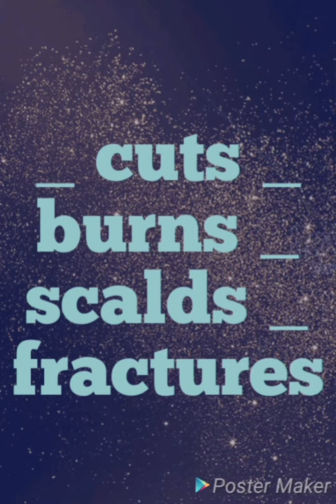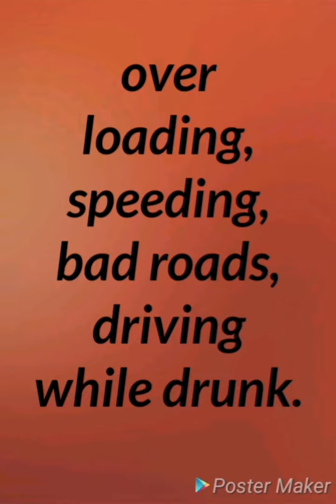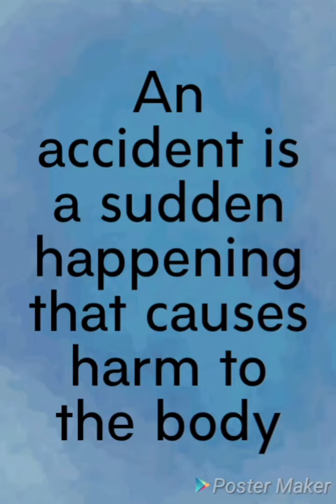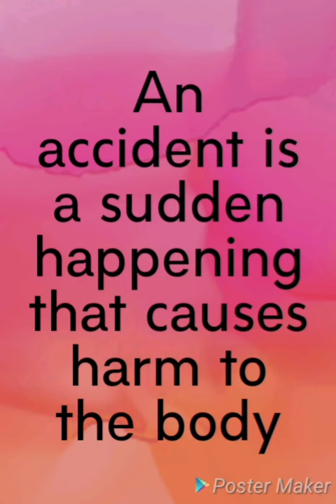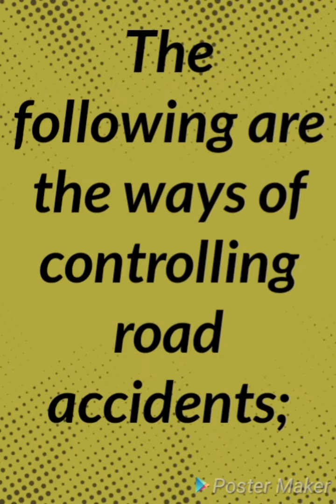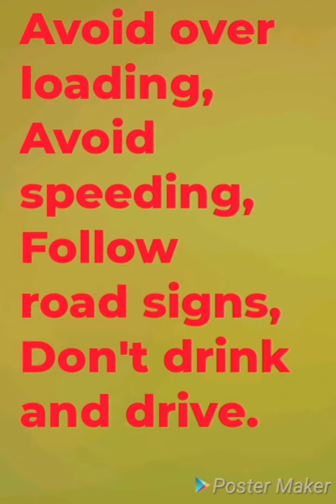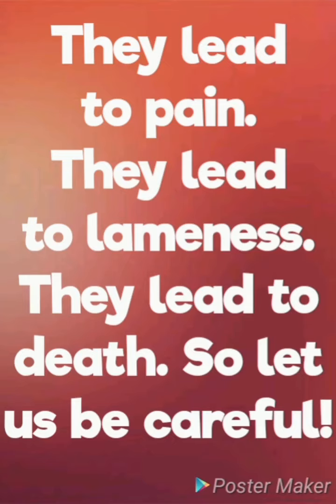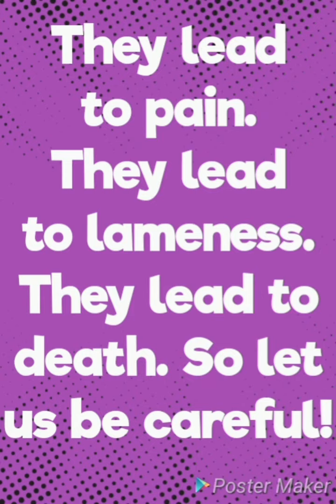An accident by Tr. Goodman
Academic oriented song on the topic of Accidents and First aid